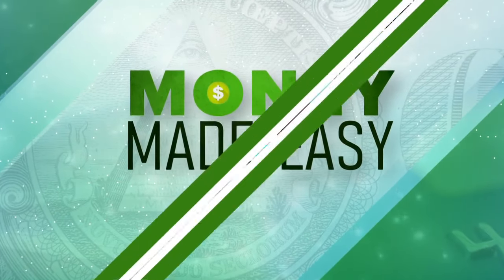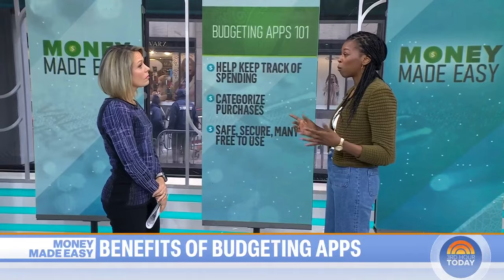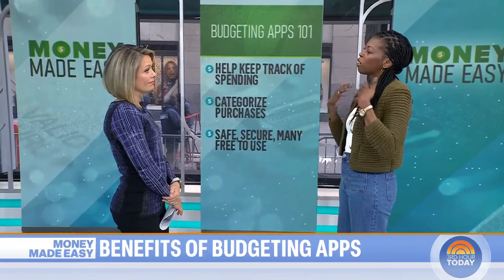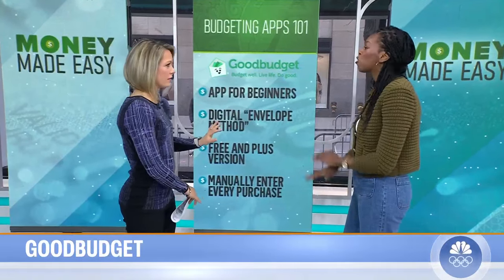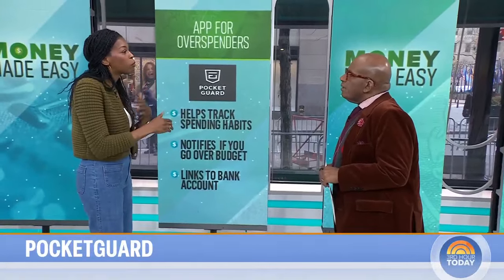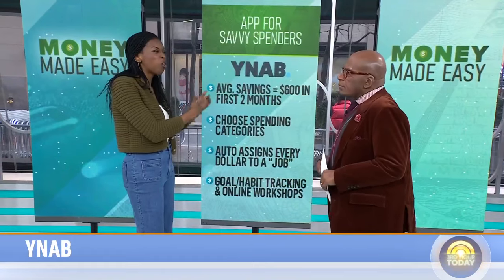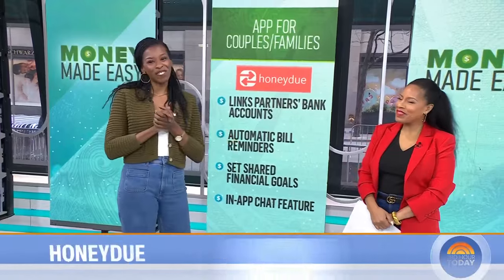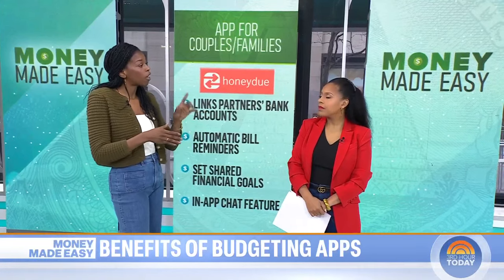Looking for the best budgeting apps? Here are some top options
Whether you’re a serious budgeter who wants a better way to track spending, or you want to take control of your finances for the first time, CNBC Select contributor Brittany Jones-Cooper joins TODAY to break down the benefits of budgeting apps out there including Goodbudget, Pocket Guard, Honeydue and more.